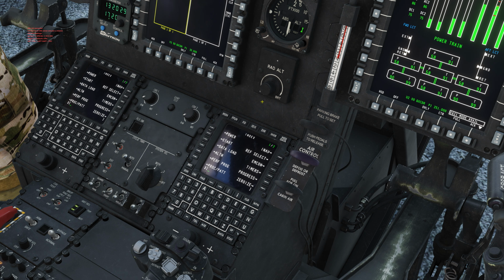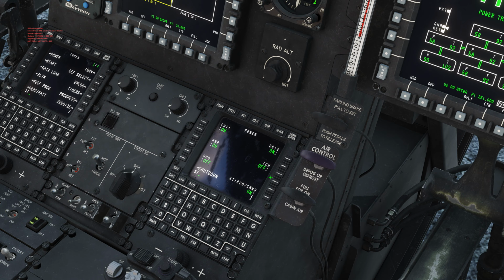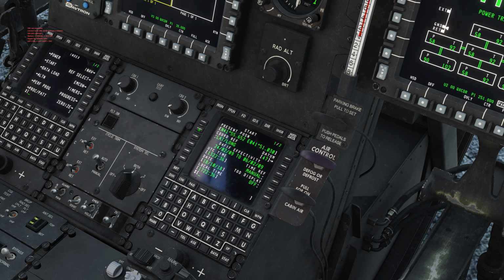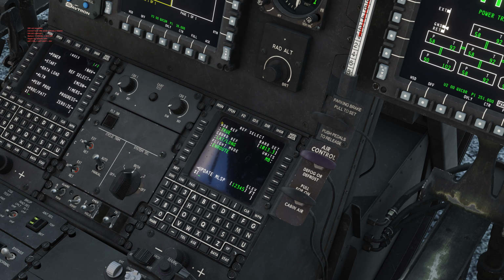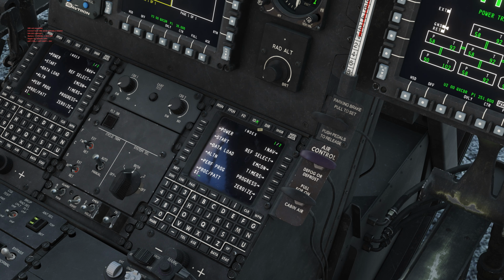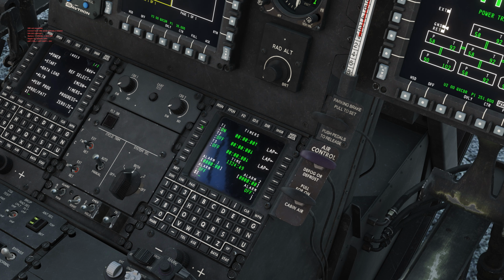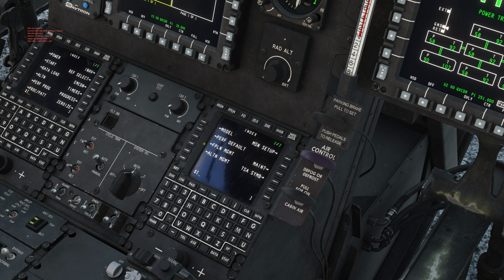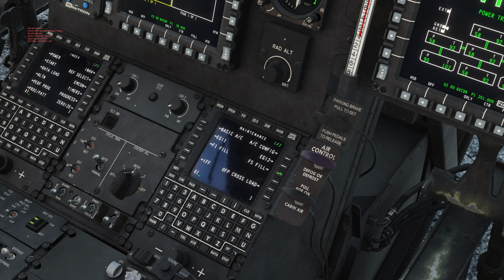DCS CH47 CDU INDEX Page Tutorial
i'm not a real ch47 pilots, there could be mistake